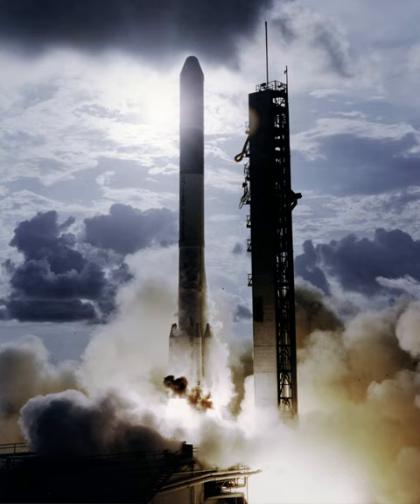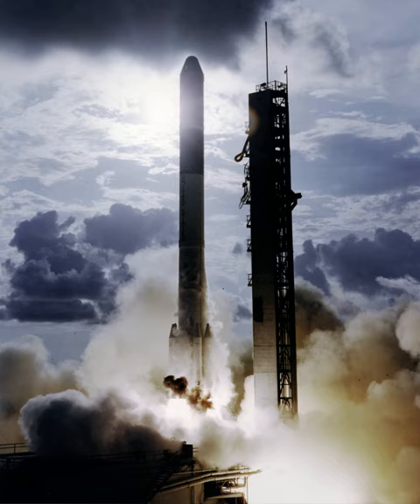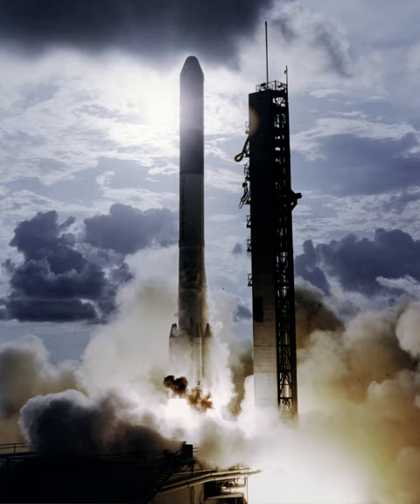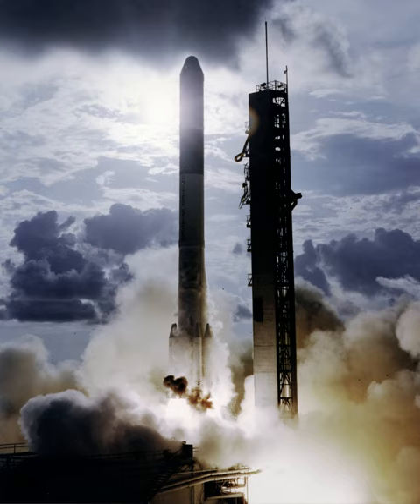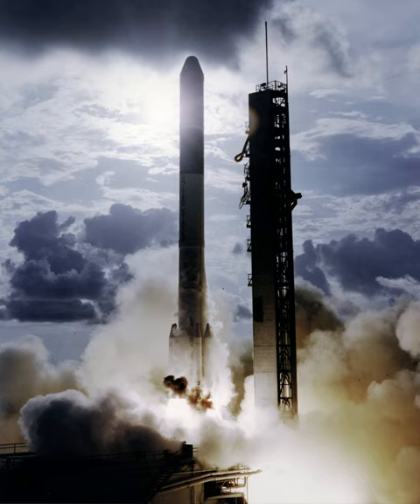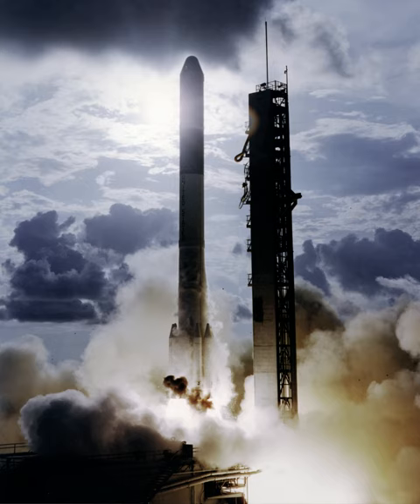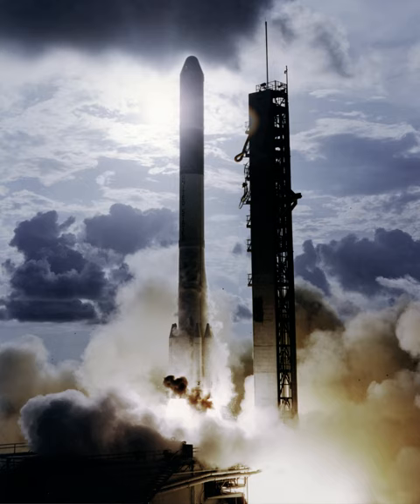Delta 1000 | Wikipedia audio article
- Socrates

SUMMARY
The Delta 1000 series (also referred to as Straight-Eight) was an American expendable launch system which was used to conduct eight orbital launches between 1972 and 1975. It was a member of the Delta family of rockets. Several variants existed, differentiated by a four digit numerical code.
The same first stage and boosters were used on all variants. The first stage was an Extended Long Tank Thor, a further stretched version of the Long Tank Thor used on earlier versions, itself derived from the Thor missile. Four, six or nine Castor-2 solid rocket boosters were attached to increase thrust at lift-off.  These improvements permitted the Delta 1000 series to lift 1,835 kg (4,045 lbs) to LEO or 635 kg (1,400 lbs) to GTO.
The nickname "Straight-Eight" comes from the fact that its second stage variants had the same 8 ft. (2.4 m) diameter as the first stage; previous Delta second stages were smaller in diameter. Two different second stages were flown, depending on the variant:

The Delta-F second stage, featuring the Aerojet AJ10-118G engine, was flown on three launches, with Explorer 47, 50 and 51; the Aerojet engine was flown for the (Anik A1) satellite launch (mistakenly marked as xx1x in Delta 1000 series)
The Delta-P second stage, featuring the new TRW TR-201 engine, was used for two launches each in 1973 and 1975.Some flights used a third stage, either the Thiokol Star-37D or Star-37E, for launches beyond low Earth orbit. One probe launched by the Delta 1000 series, Delta 1913, was Explorer 49 that was placed into lunar orbit on 10 June 1973.
Delta 1000 rockets were launched from Space Launch Complex 2W at Vandenberg AFB and Launch Complex 17B at Cape Canaveral. All eight launches were successful.